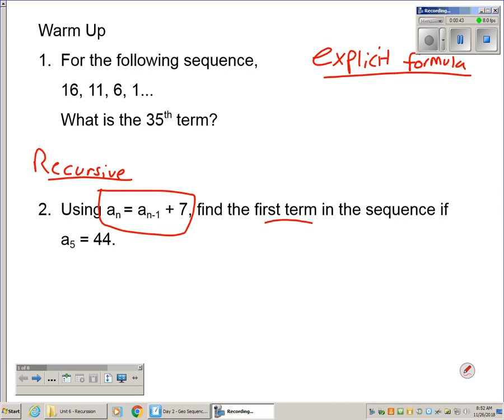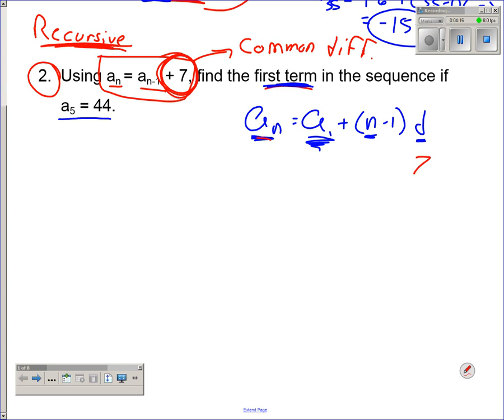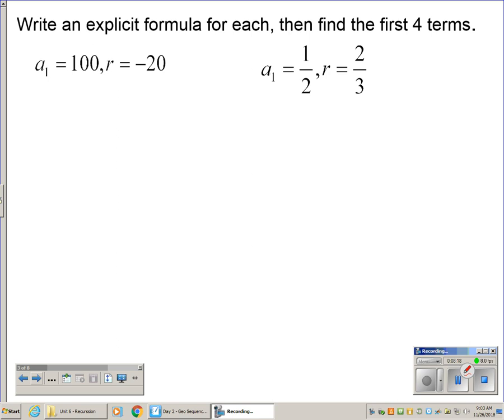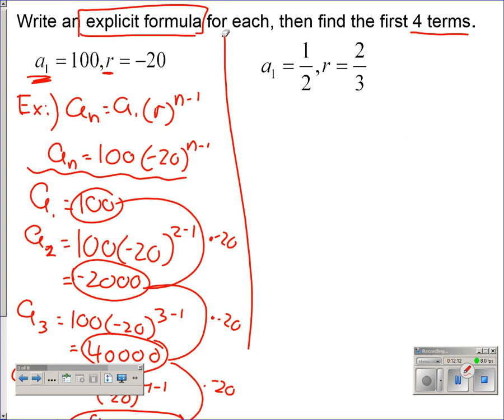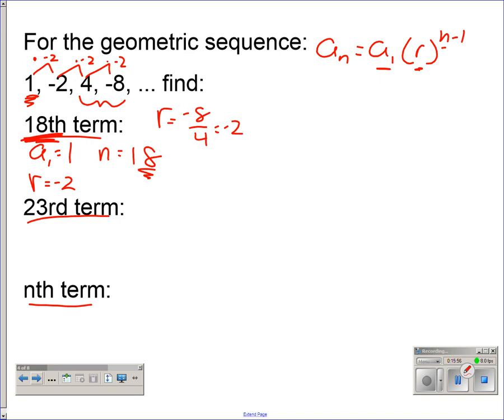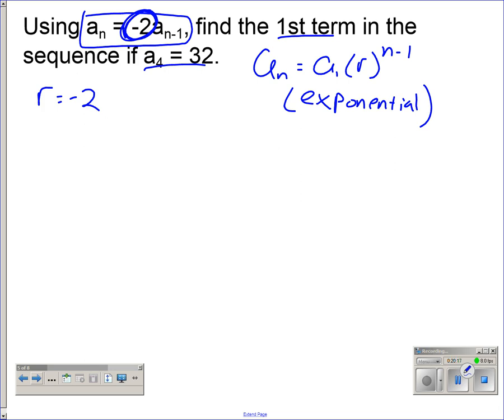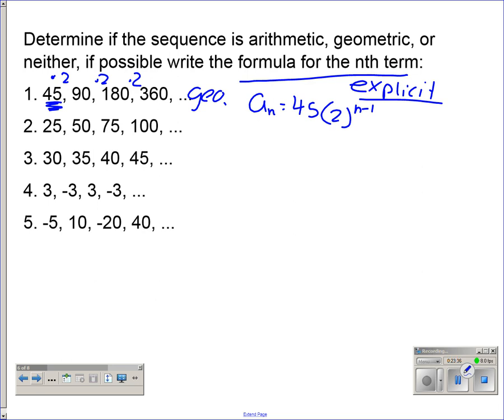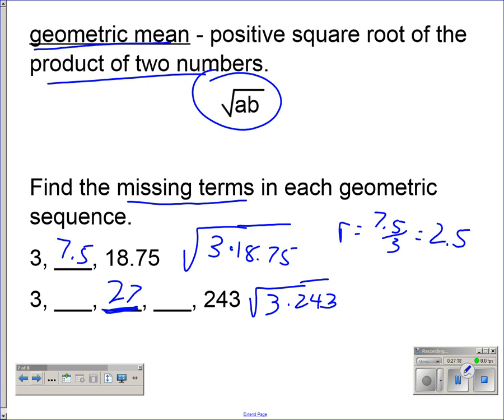Video Lesson on Geometric Sequences